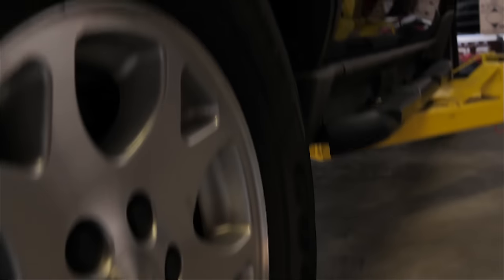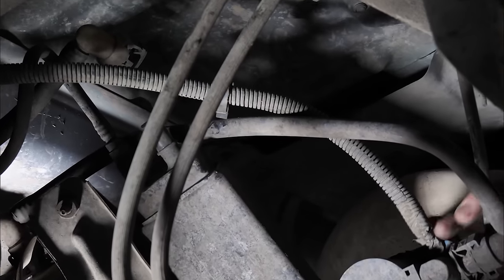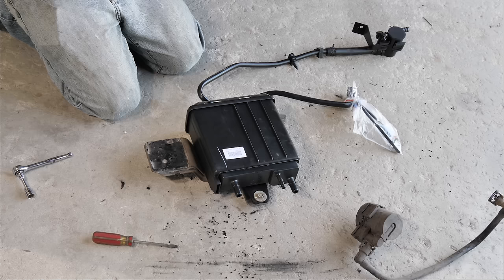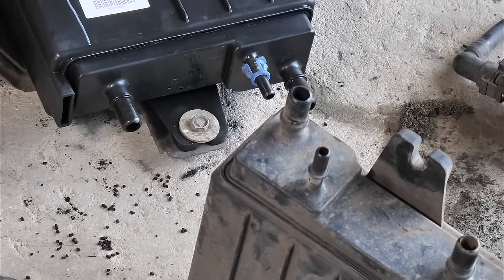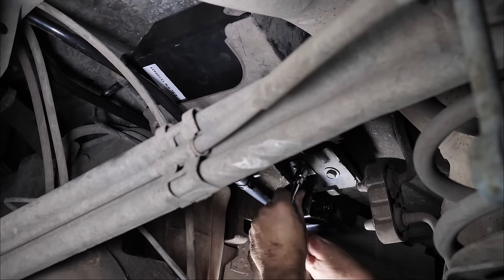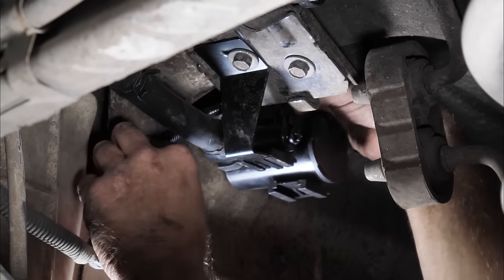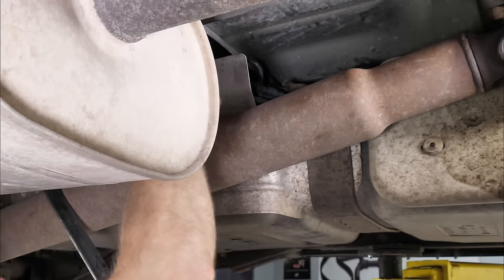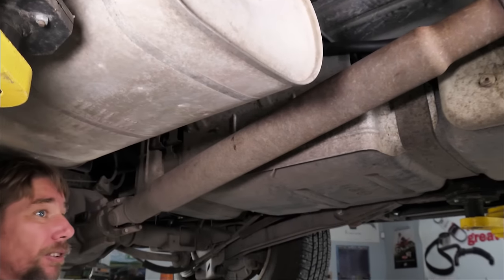2005 Chevy Tahoe Fuel Filling Slowly PART 1 From Clogged Charcoal Canister Vent Lines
Canister Filter Relocation Kit
Charcoal Canister

00:00 - Intro
00:50 - Remove Charcoal Canister Bracket and Lines
03:04 - Inspect Faulty Part
03:55 - Install New Canister into Bracket and New Vent Relocator Kit
06:29 - Install New Canister into Vehicle
07:43 - Place Vent Relocator Kit